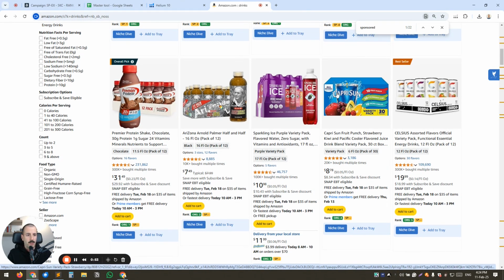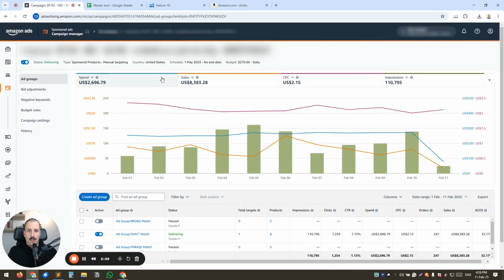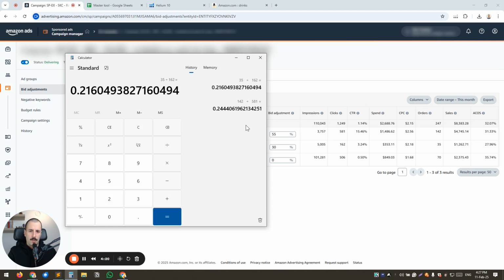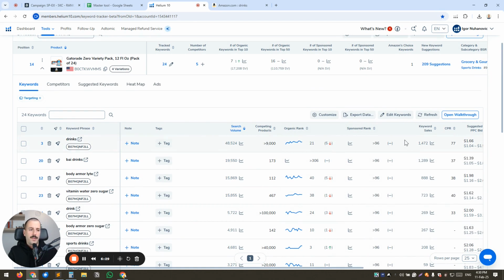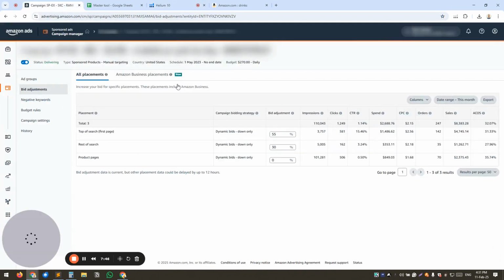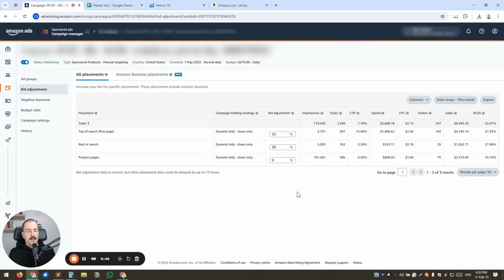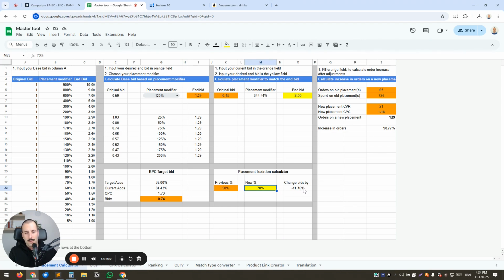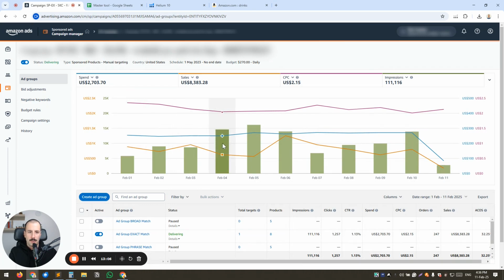Amazon Ads Ranking Campaigns 2025 - How to Increase Your Organic Rank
Amazon Ads Ranking Campaigns 2025 - How to Increase Your Organic Rank - In this video, we break down the Amazon organic ranking process and how to use PPC campaigns to improve visibility. Learn the best campaign structure, how to manage bids, and the key performance metrics to track throughout the ranking period.

*Why Organic Ranking on Amazon is Challenging*

Amazon’s search results are dominated by sponsored ads, making it harder for organic listings to appear at the top. Sponsored Brands, Sponsored Products, and Display Ads take up multiple rows before organic results even show up. This means sellers need a strong PPC strategy to gain visibility and eventually rank organically.

*The Power of Single Keyword Campaigns*

To have full control over bids, placements, and ad performance, the best approach is to run Single Keyword Campaigns (SKC). This means:
- One campaign
- One ad group
- One exact-match keyword

By keeping it structured this way, you can precisely adjust bids and optimize placement settings at the campaign level, allowing for better tracking and control.

*How to Optimize PPC for Organic Ranking*

- Ensure your listing is fully optimized (titles, bullet points, images, A+ content).
- Use aggressive PPC campaigns to drive initial visibility.
- Focus on top-of-search placements, as they tend to have the highest conversion rates.
- Monitor organic rank daily to measure progress.
- Gradually adjust bids and placements as organic traffic increases.

*Tracking & Improving Conversion Rates*

Amazon’s algorithm favors products with high conversion rates, leading to better organic positioning. A real-time campaign analysis in the video shows that top-of-search placements generally have higher conversion rates than other placements. If most of your sales come from top-of-search, prioritizing this placement will help increase your overall ranking.

*How Long Should a Ranking Campaign Run?*

The timeline varies depending on:
- Competition in your category
- Sales velocity required to rank higher
- Your available budget

Ranking campaigns often have a high ACOS (Advertising Cost of Sales), sometimes exceeding profitable levels. However, the goal isn’t immediate profit but rather boosting organic rank to lower ad costs in the long run.

*Managing Budget & Bid Adjustments*

- Increase your daily ad budget gradually to maintain momentum.
- Lower bids over time as organic sales improve.
- Use Amazon Brand Metrics to compare your conversion rate vs. category benchmarks.

*Final Thoughts on Organic Ranking Strategy*

By structuring PPC campaigns properly, focusing on high-converting placements, and tracking performance daily, you can significantly improve organic ranking and reduce long-term ad spend.

*📌 Contents*
00:00 Introduction
00:08 Why Organic Ranking on Amazon is Challenging
01:12 The Power of Single Keyword Campaigns
02:46 PPC Strategy for Organic Ranking
04:43 Tracking Conversion Rates & Bid Adjustments
07:05 How Long to Run a Ranking Campaign
09:16 Budgeting for Amazon PPC
11:35 Final Thoughts & Next Steps